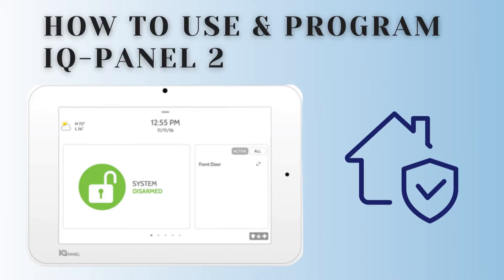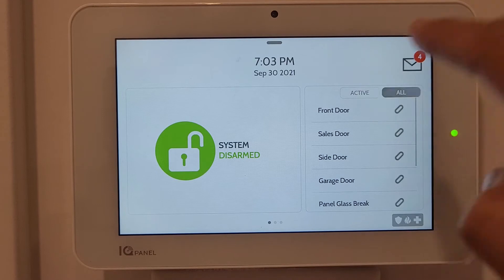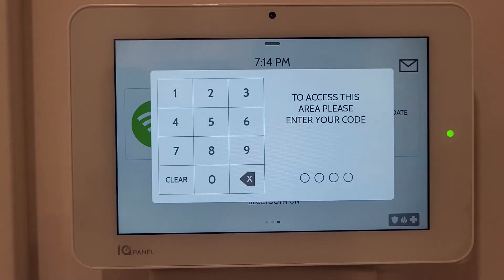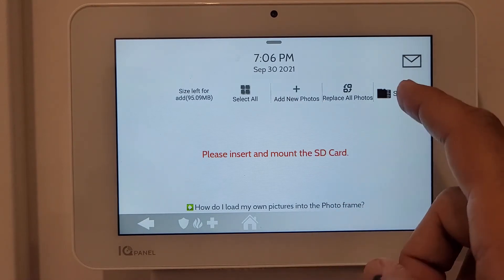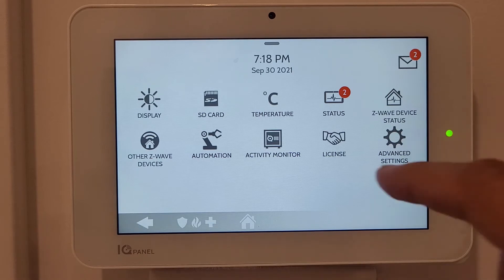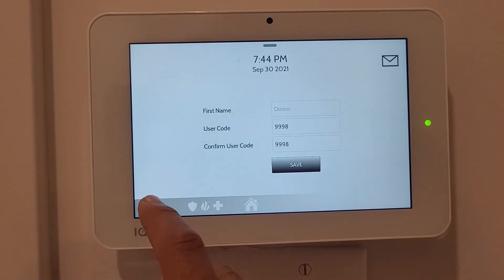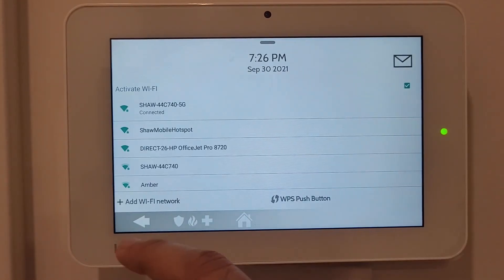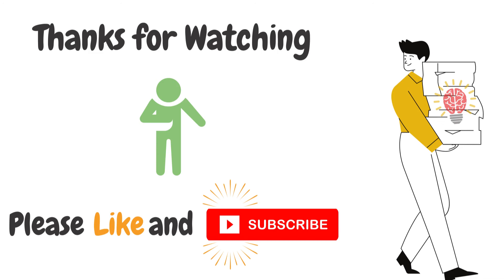How to use and program IQ Panel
This video explains about How to use and program IQ Panel.

Amazon Link-
IQ Panel 2

0:00 Intro
0:16 System Disarm/Arm
1:57 Door Sensors
3:05 Notification/Messages
4:10 Panel Camera/History
5:35 Emergency Panel
5:58 Drop Down Panel
9:47 Settings includes Display, SD Card, Status, and more
11:45 Advance Settings (Code option 1)- Master Settings, User Management, Reboot, and more
17:25 Advance Settings (Code option 2)- Installation, Date/Time, and more